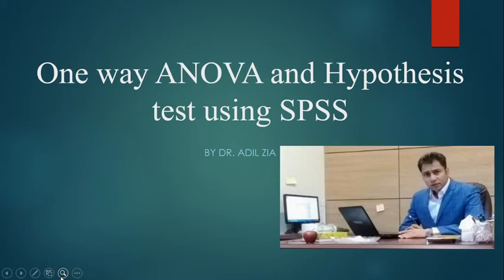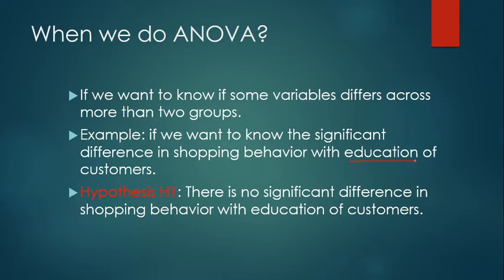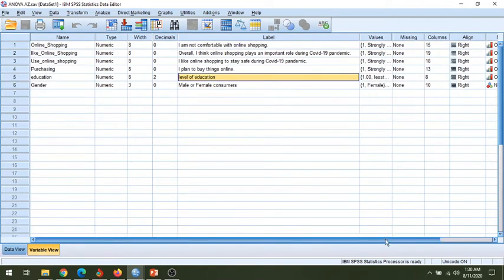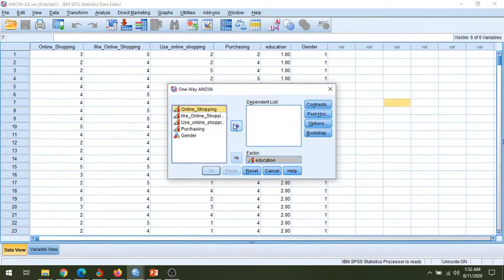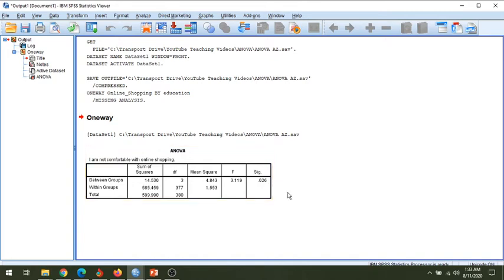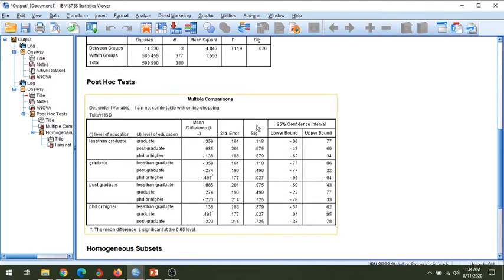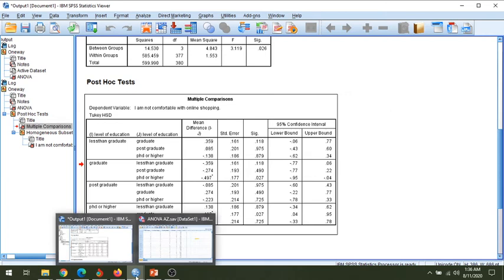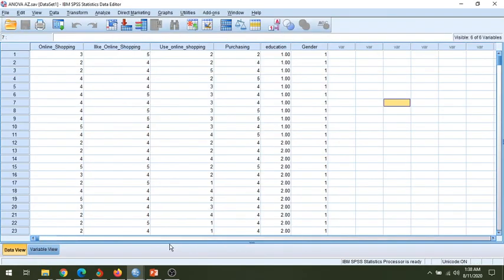One way ANOVA and Hypothesis test using SPSS.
This video is a brief description of one way ANOVA used in statistics for Testing Hypotheses.
SPSS software is used for this analysis.